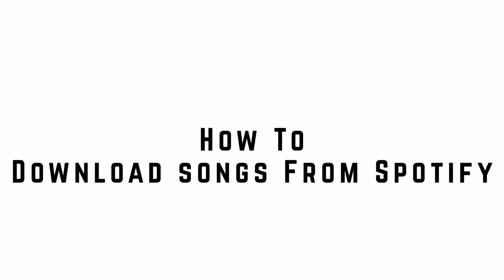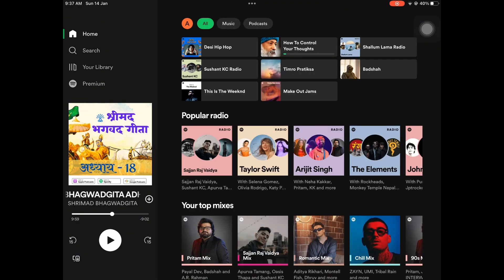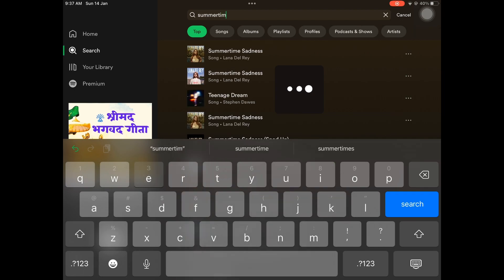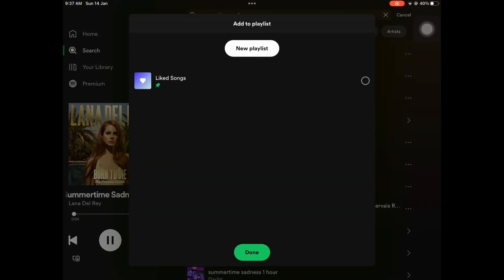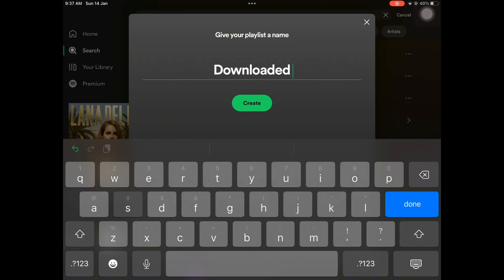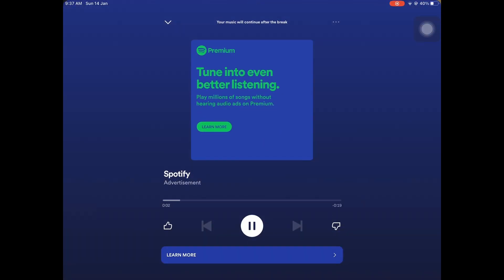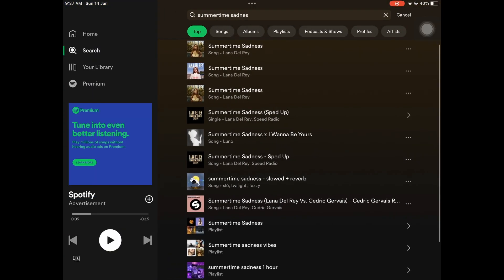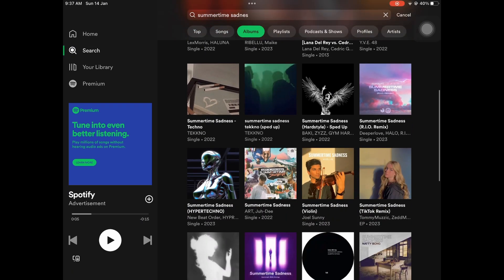How To Download Songs From Spotify (2024)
To download songs from Spotify in 2024, follow these steps:

Key Steps to Download Songs From Spotify (2024):

🎵 Spotify offers a convenient way to download songs for offline listening. Here's how to do it:

Timestamps:
0:00 - Introduction
0:05 - How to Download Songs From Spotify
0:10 - Step-by-Step Guide

Spotify Premium allows you to download songs, albums, and playlists for offline listening on your mobile device or computer. Make sure you have a Spotify Premium subscription, and then you can follow the steps in this guide to start downloading your favorite tracks. Enjoy your music even when you're not connected to the internet!